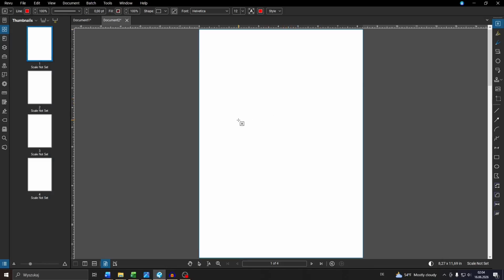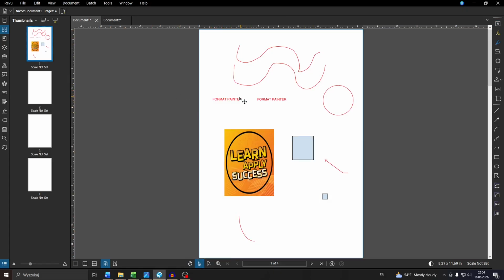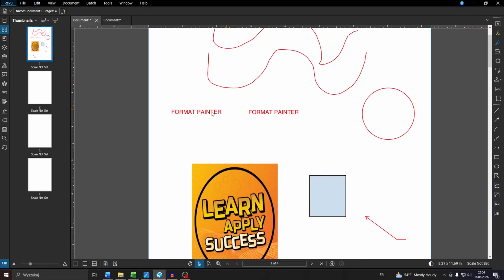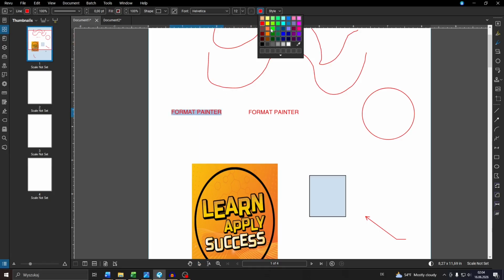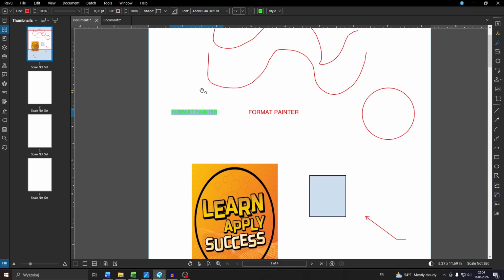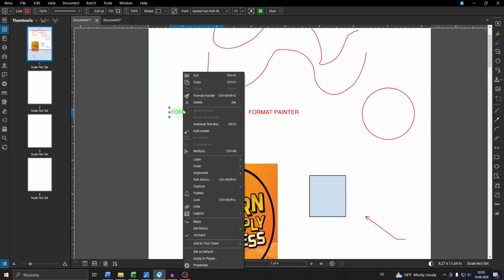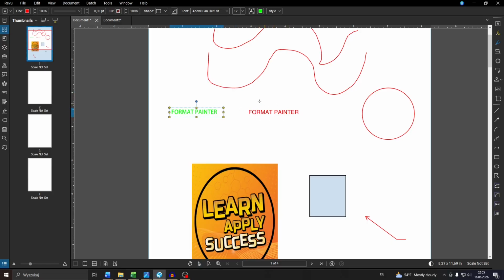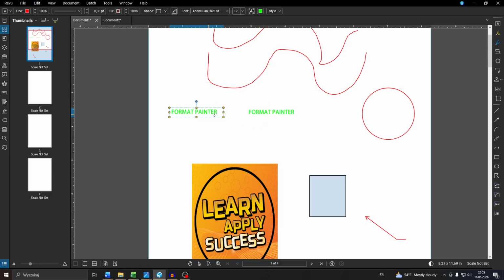How to Use Format Painter in Bluebeam Revu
Learn how to use Format Painter in Bluebeam Revu to quickly copy formatting between elements in a document.